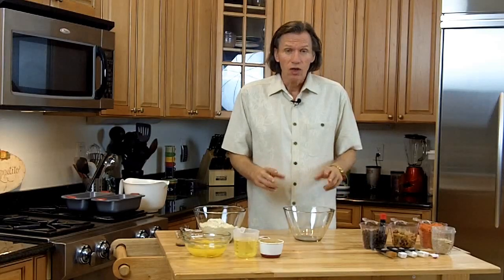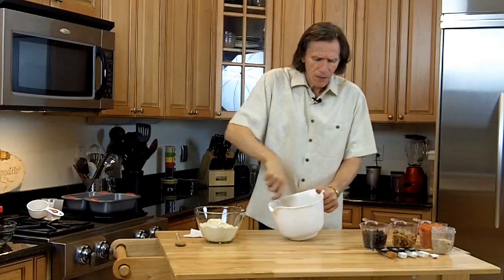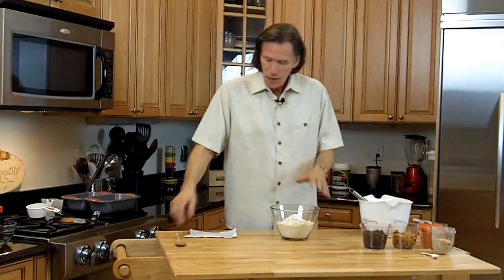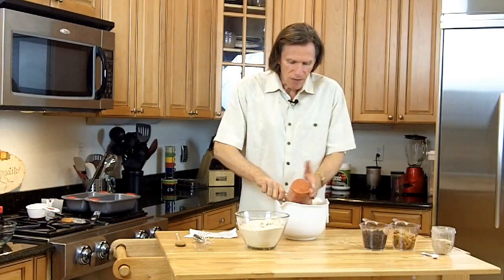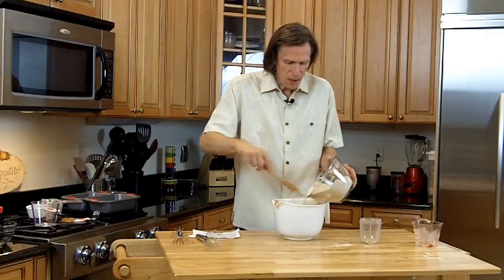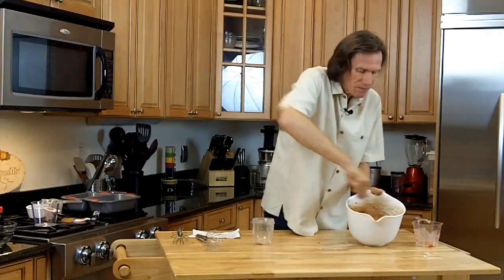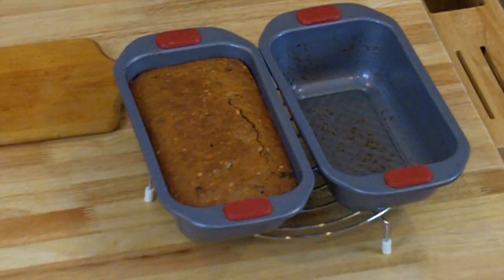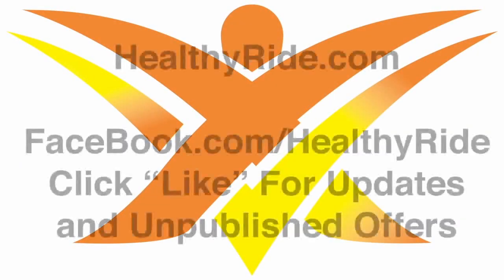Delicious Healthier Carrot Cake Recipe in 13 minutes Video, HealthyRide.com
This video shows you how to make a pretty healthy carrot cake loaf. It takes about 13 minutes to prepare and only 25 minutes to bake and then get ready to enjoy home made carrot cake to die for, really! For full written instructions go to: